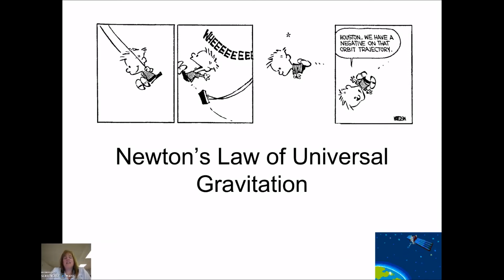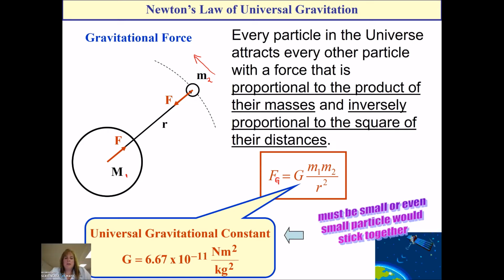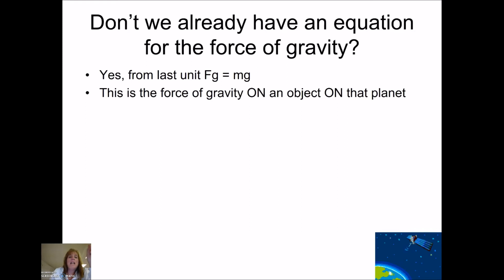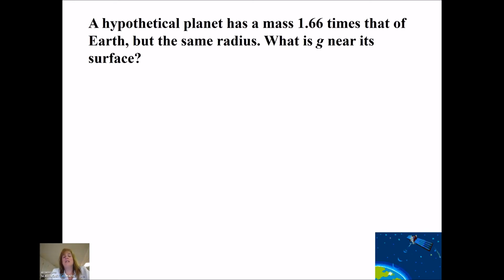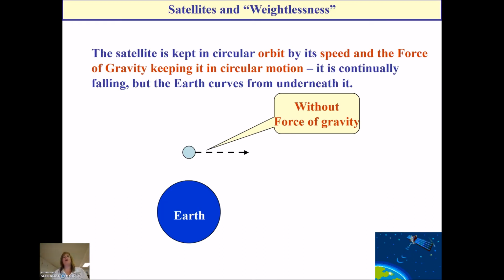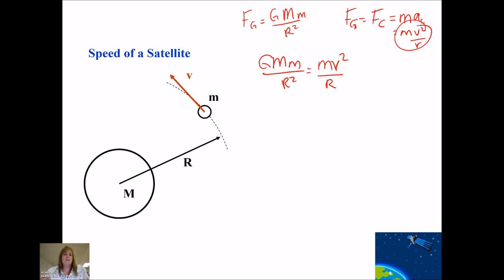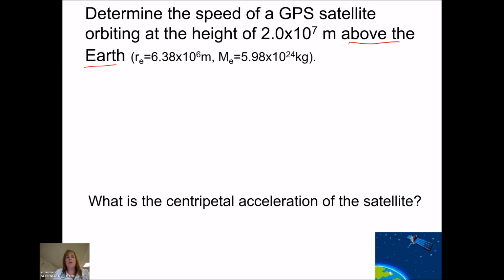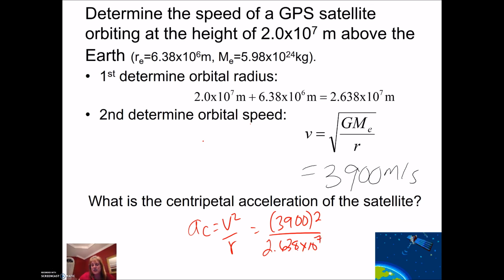AP Physics 1 Unit 4. Gravitation and circular motion video 3